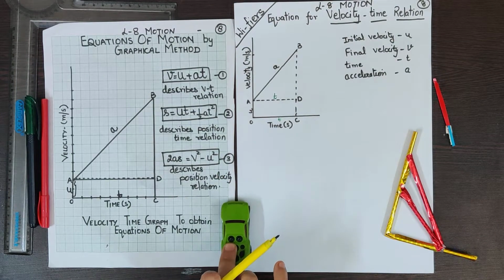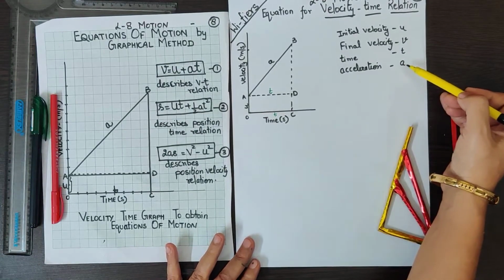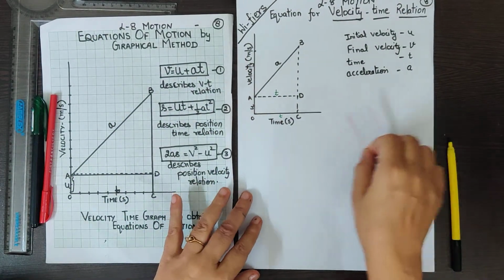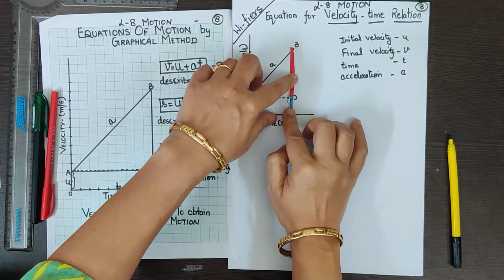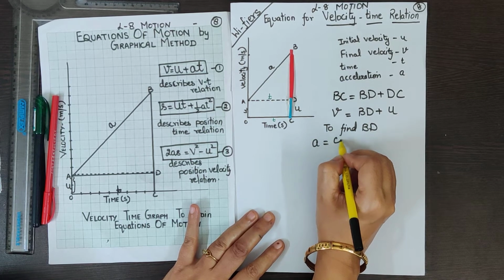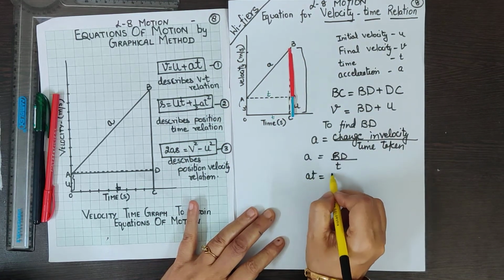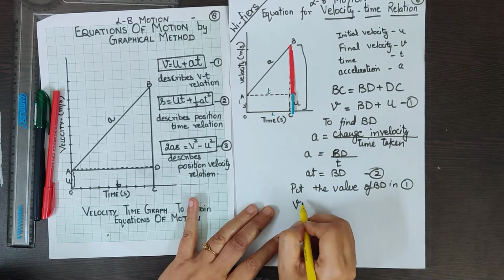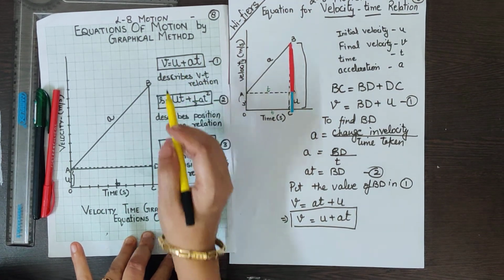Class 9 Chapter 8 Motion - Part 8 - Equations of motion - 1